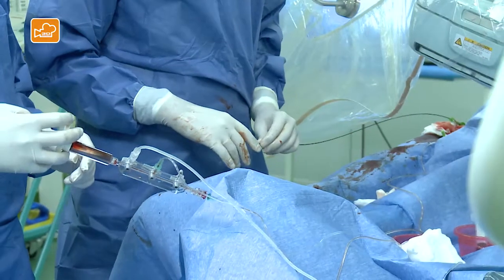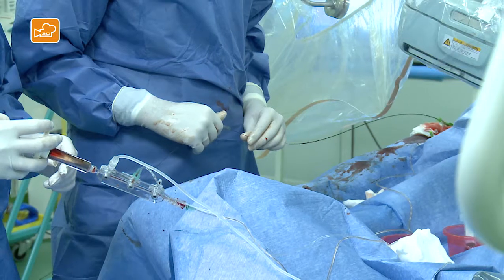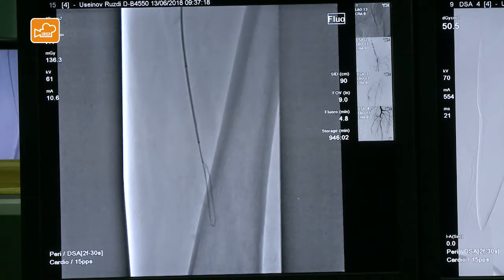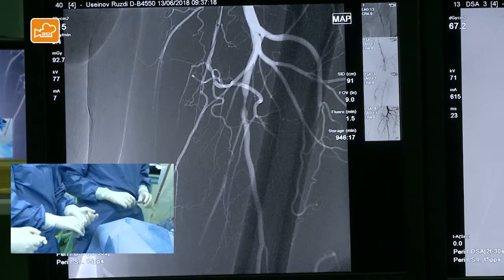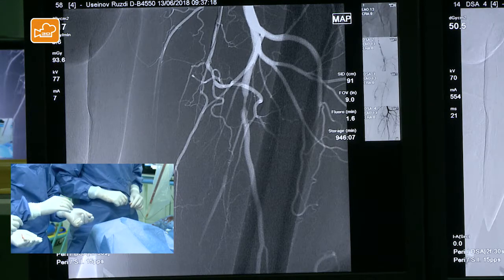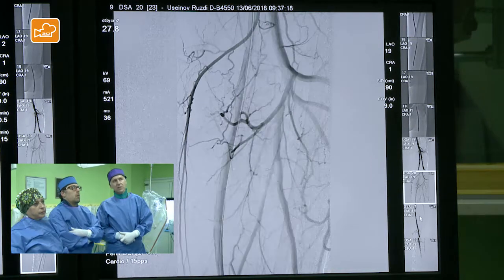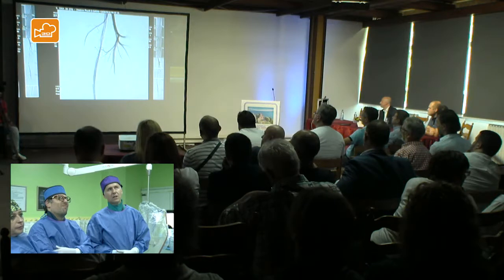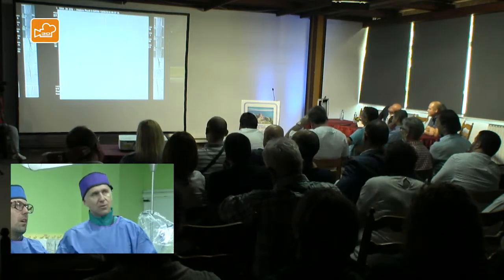Cardio Clinic Ohrid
Live surgery transmitiom